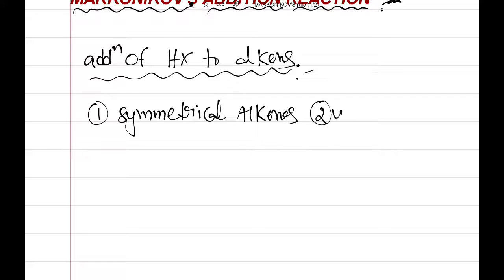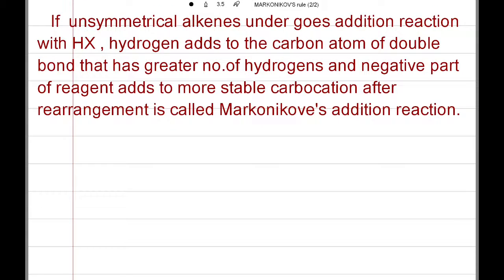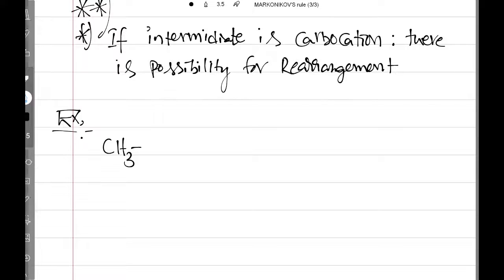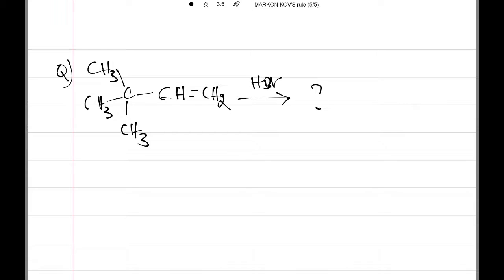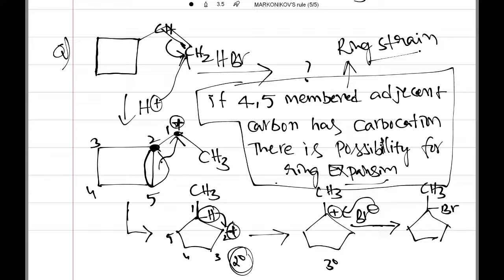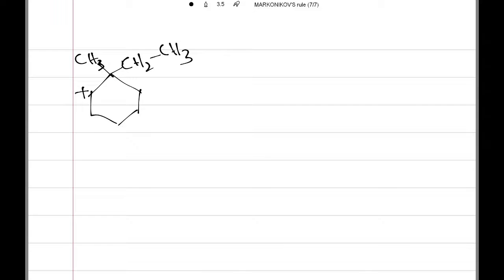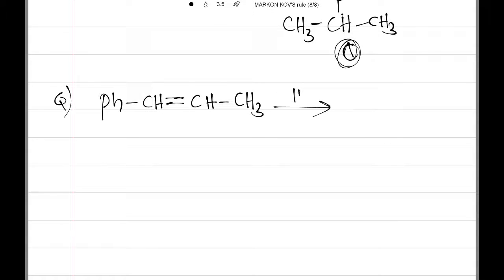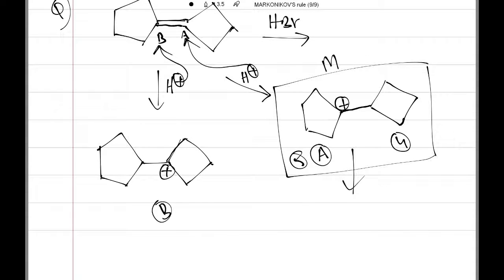MARKONIKOV'S ADDITION REACTION | MARKONIKOV'S RULE